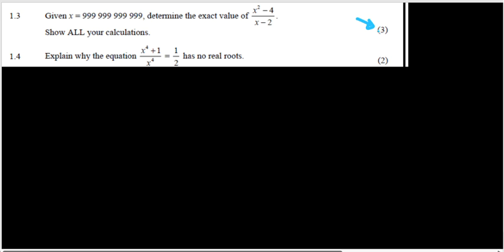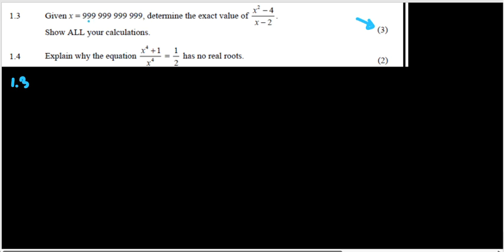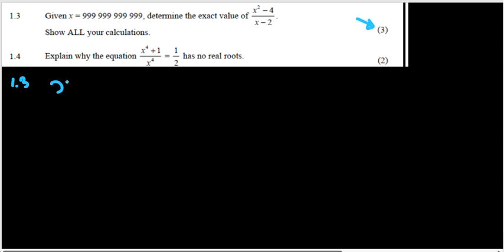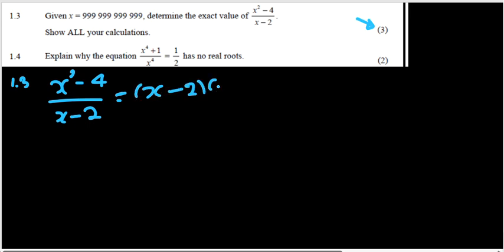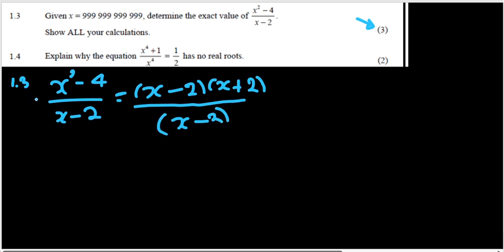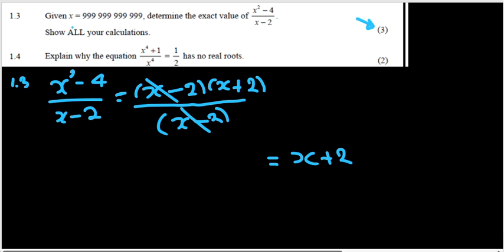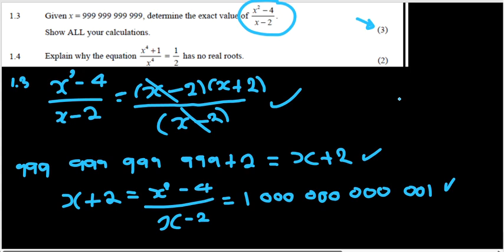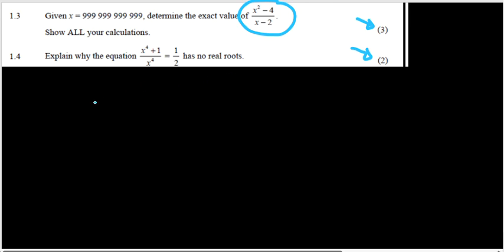Math 2026: Make sure you do watch this!!!!!!